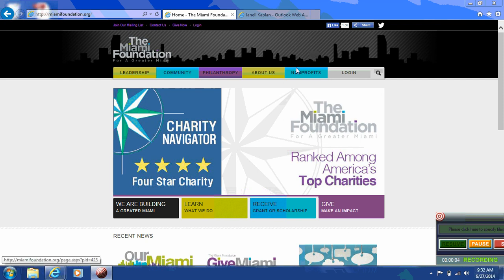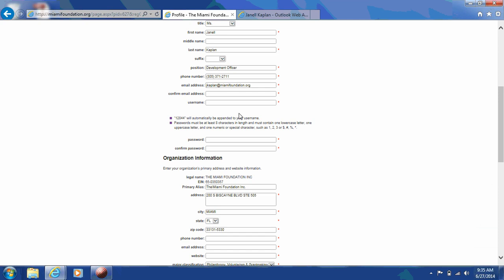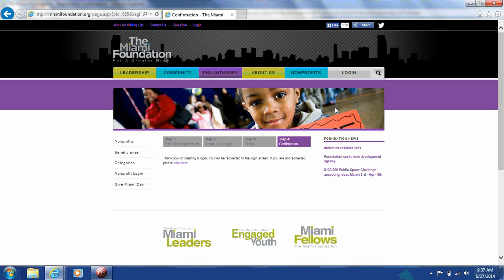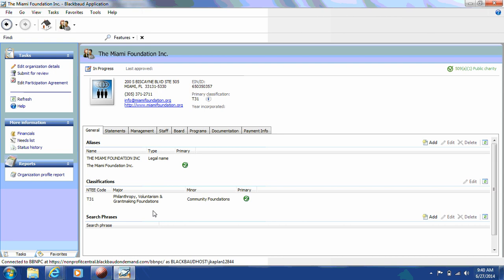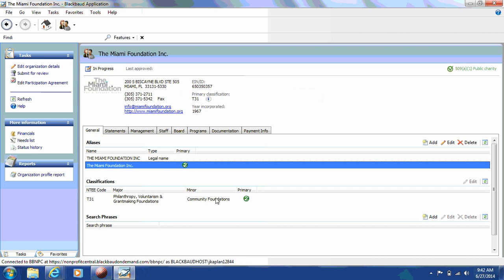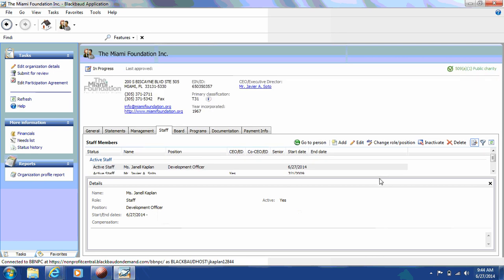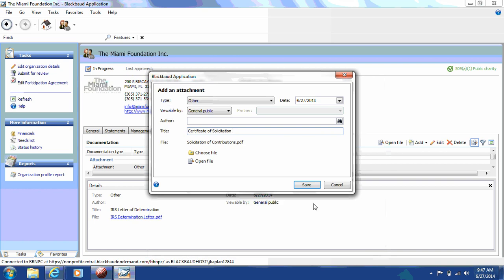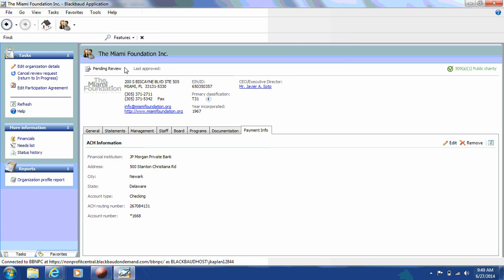Give Miami Day 2014 - Registering your nonprofit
View this webinar for step by step instructions on how to create a nonprofit profile on The Miami Foundation website.